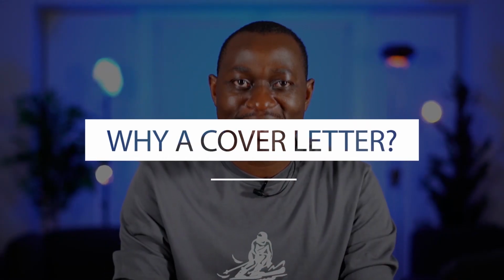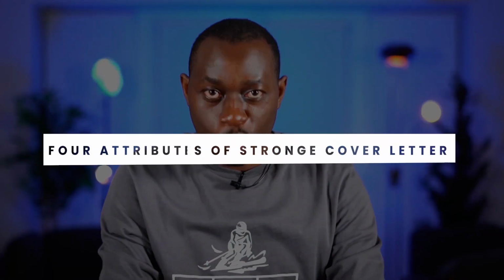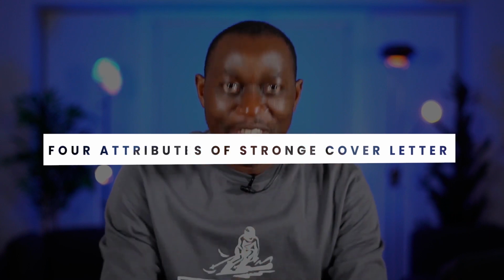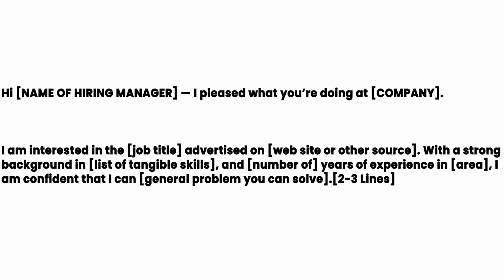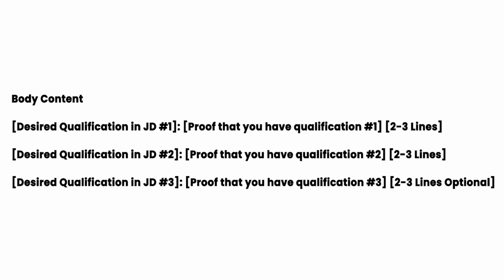How To Write A Killer Cover Letter For European Tech Market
European Cover Letter  that l used and got over 100+ Tech Interviews(SRE/DevOps/Software Engineer) coming from Africa ,that is what l am  sharing with you  the in this video.

To tell you the truth before this cover letter format l received  over 100+  rejections then after  l refactored my resume according to European Standard then the magic start to took place .

l will  be covering Strategies(Attributes of Strong Cover Letter) and Structure Template ,walking with you through how l built mine so that you continue to ski in the tech world

Timecodes
00:00 Intro
01:38 Foundation
02:14 Why A Cover Letter?
02:32 Four Attributes of A Strong Cover Letter
02:41 Customized(1)
03:00 Support with Evidence(2)
03:26 Structured and Short(3)
04:06 Professional (4)
04:45 Structure
05:01 Cover Letter Introduction
05:34 Cover Letter Body Content
06:27 Cover Letter Conclusion
06:51 Final Tips

Hi! My name is Benjamin R Chiro(Ben-TechSki)! And if you’re in Tech or aspiring to be in Tech and  wanting to turn your Tech Career into a success, then this is DEFINITELY the place for YOU! On this channel, I upload videos once every week.

In this channel l will be covering content based on Five Tech Ski Mastery Outfit Strategies that l used to build my tech career in the ICT and Software Engineering in the area of (Cloud/DevOps/Telecoms) and made me to ski across various Tech-Companies, countries ,continents ,positions and technologies.

The Five Tech Ski Mastery Outfit Strategies are Streams ,Knowledge ,Interview & Opportunities(IntOps) ,Leadership ,Lifestyle in Tech.

Lets start to SKI together in the TechWorld without Limitation or Boundaries .